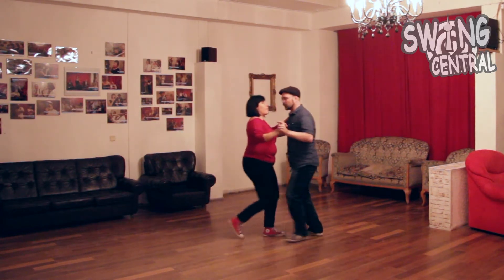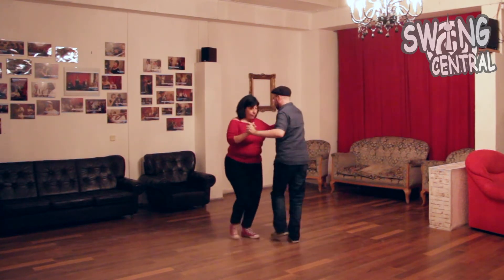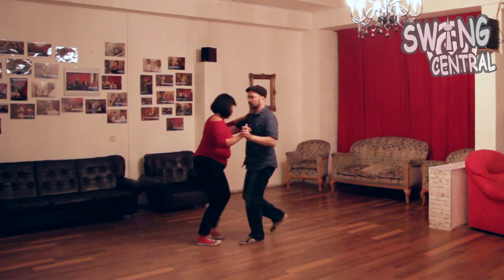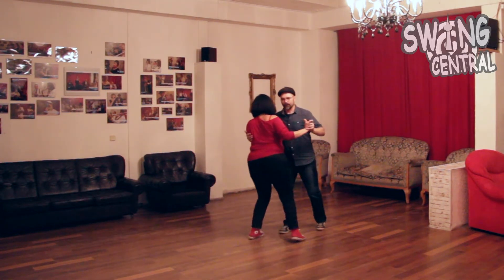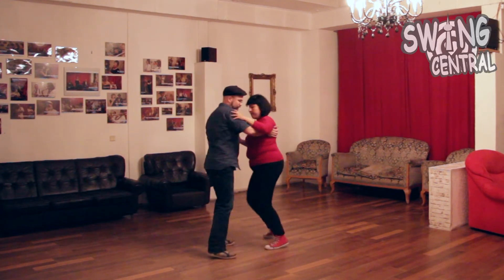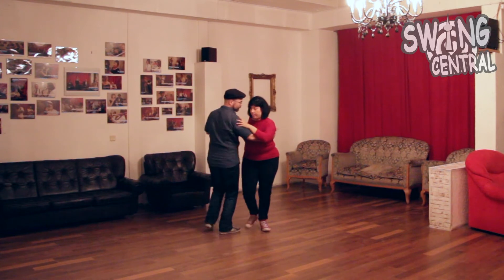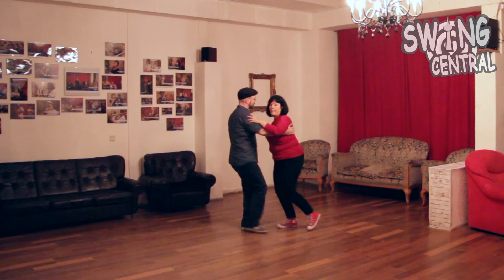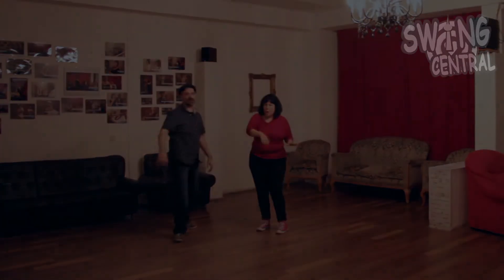20s Partner Charleston Cross Over Steps with Curve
20s Partner Charleston Library by Swing Central in der DancingSuite Berlin.

Level Adv.

The Library Project collects Moves and shows how they work, but is not actually teaching them. Please ask your local Swing advisor if you need help with these figures and steps.